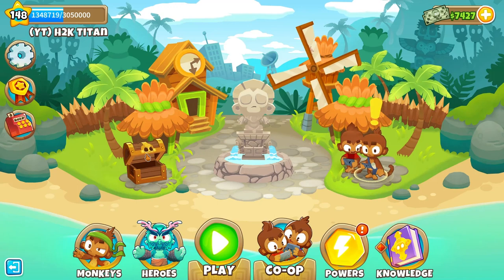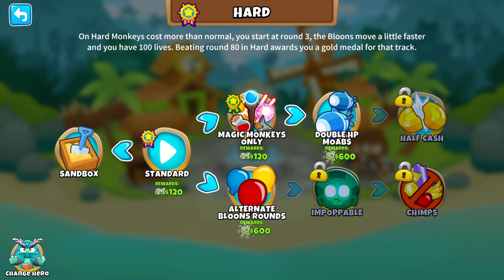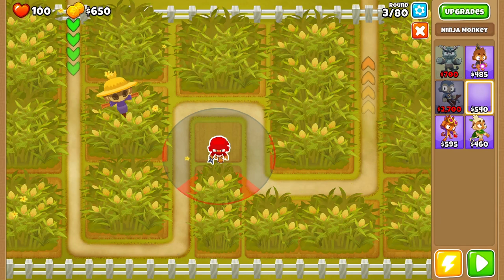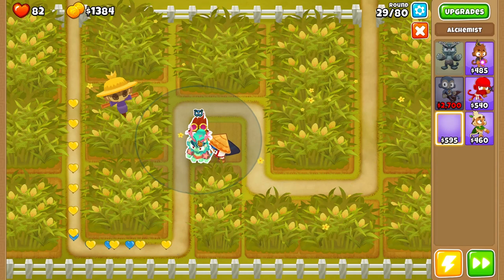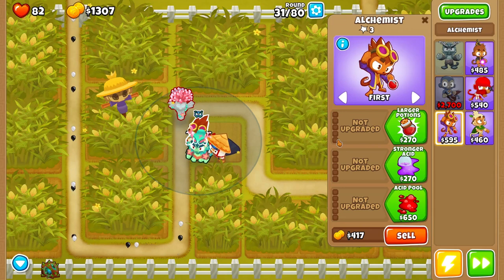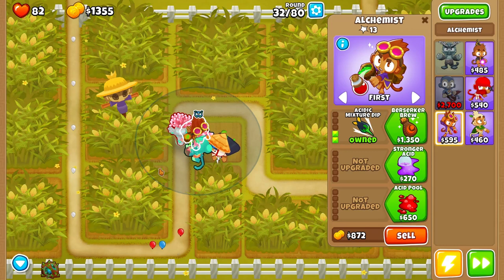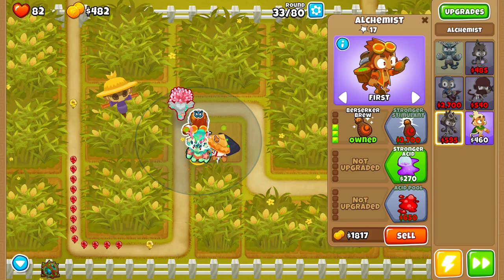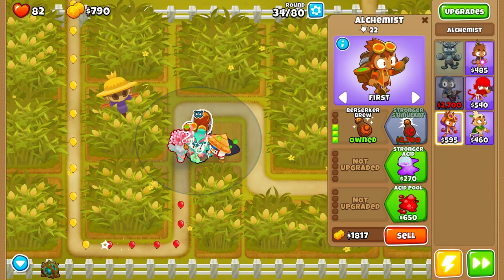BTD6: Best Magic Monkey's Only Strategy for Cornfield [No Monkey Knowledge]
What's going on guys in this video I will be doing a full walk-through of Cornfield Magic Monkey's Only. This is the best strategy of magic monkey's only on cornfield that I have found so far. For this walk-through I will not be using Monkey Knowledge, and the hero I have chosen is Obyn. Also, make sure you check out my Twitch channel if you want to join in on the 12 hour live stream.

Artist and Songs:
1- InfiNoise - Sunlight
2- it's different - Shadows (feat. Miss Mary)
3- Janji - Heros Tonight (feat. Johnning)
4- Jonny Koch & Annie Sollange - LOVE ME
5- Julius Dreisig & Zeus X Crona - Invisible
6- More Plastic - Summoning
7- Robin Hustin - On Fire